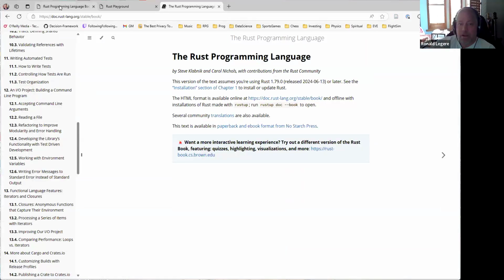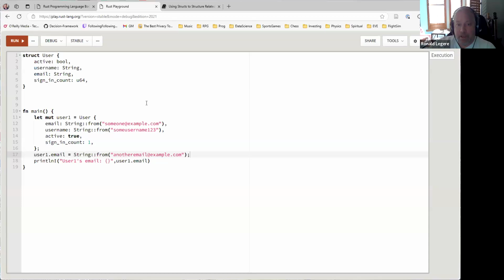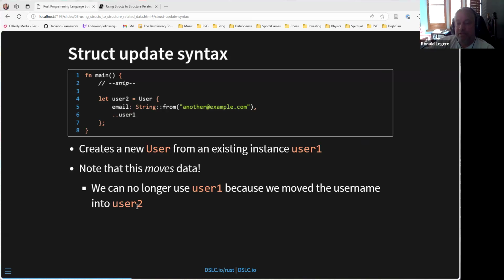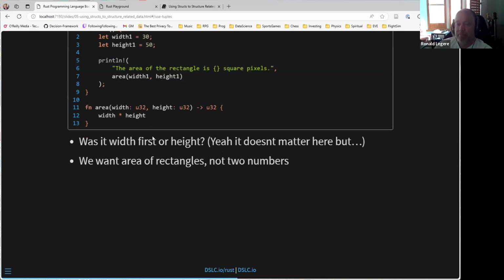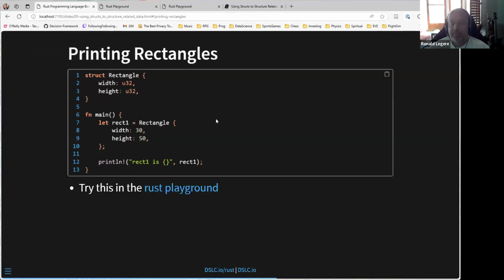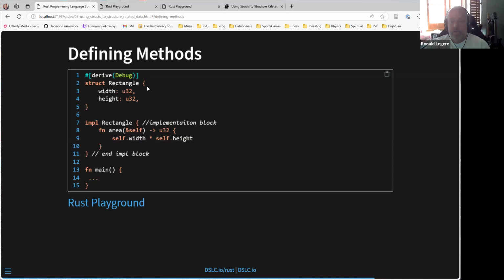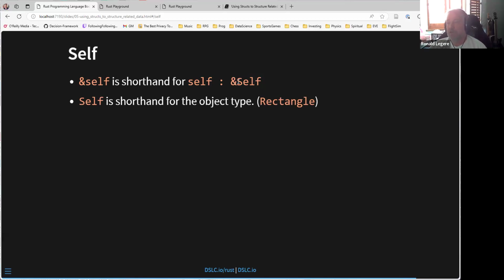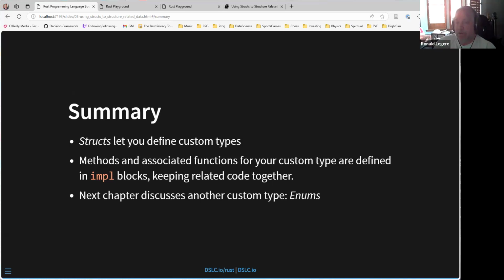The Rust Programming Language: Using Structs to Structure Related Data (rust01 5)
Ron Legere leads a discussion of Chapter 5 ("Using Structs to Structure Related Data") from The Rust Programming Language by Steve Klabnik & Carol Nichols on 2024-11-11, to the DSLC rust Book Club. Cohort 01